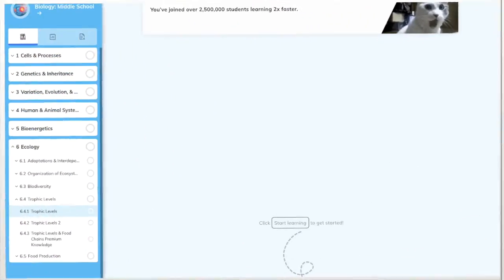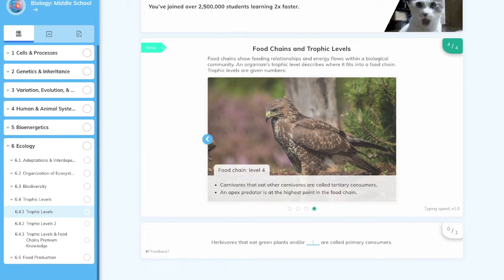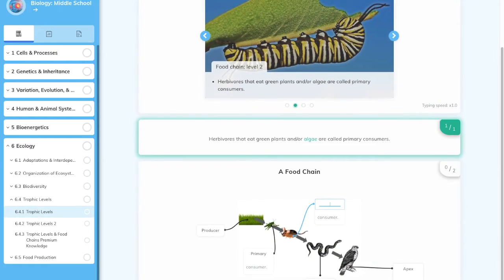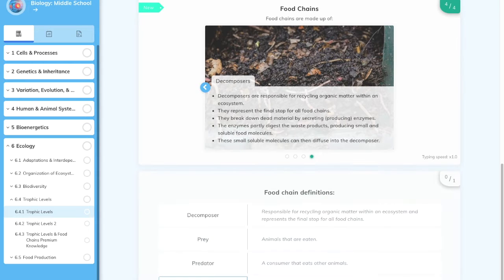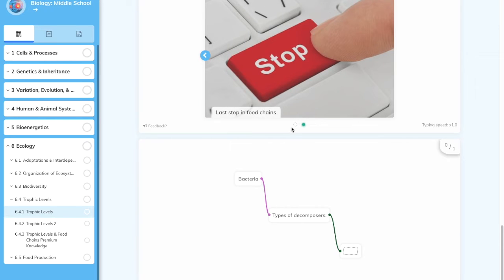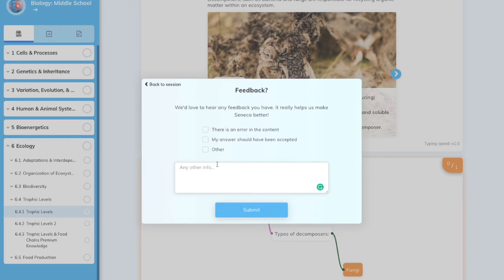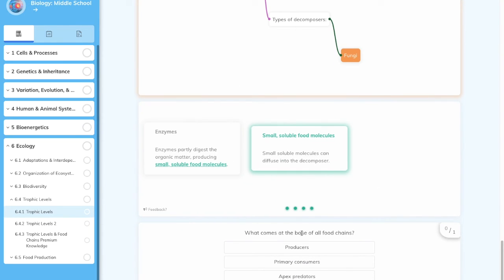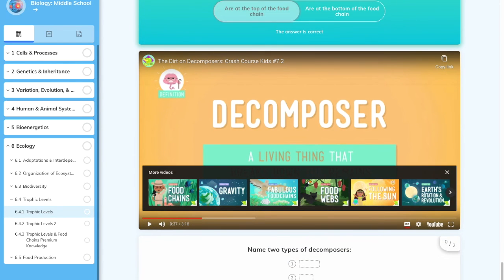edtech with Mamet Seneca learning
Mamet introduces seneca learning. This is a tool that could transform your practice. It cuts back on planning and preparation and frees time for analysis and utilisation of the quality data generated.